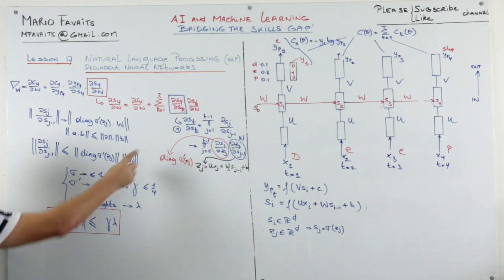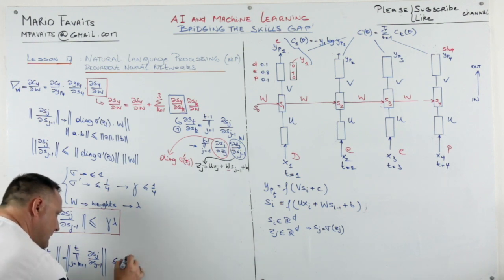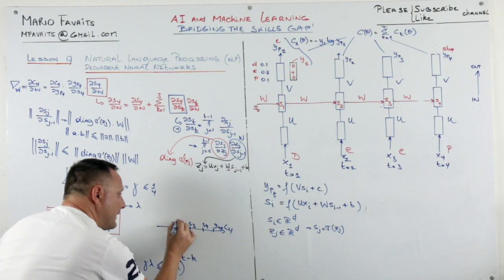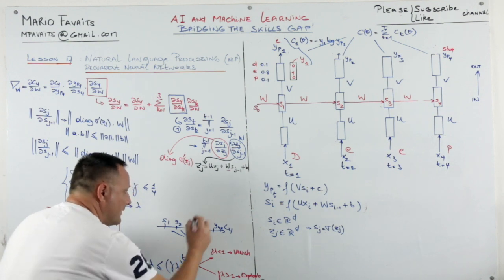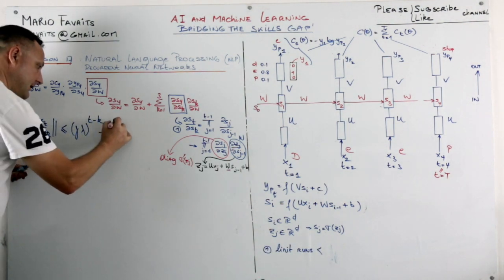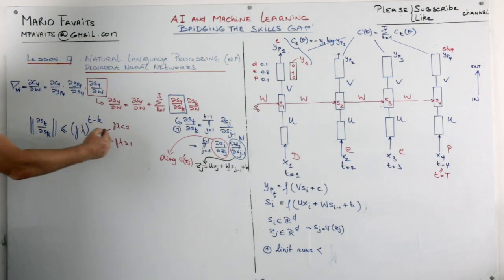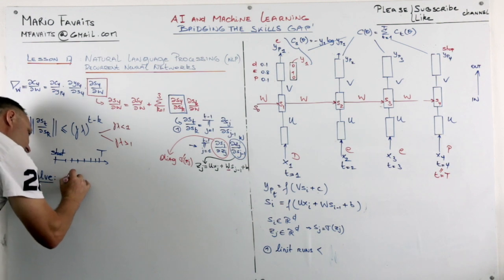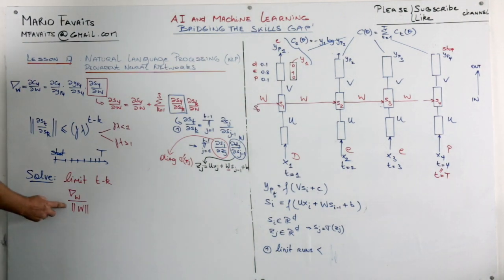#225 - Vanishing Gradient II